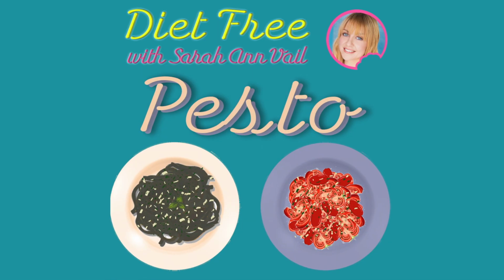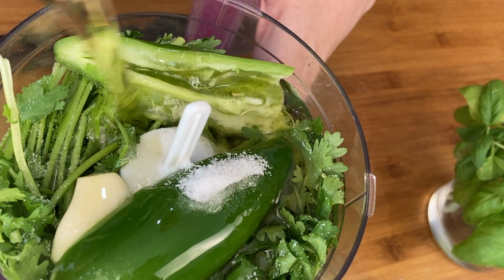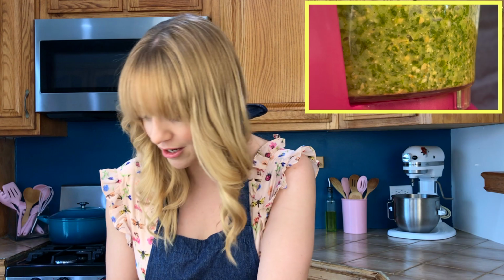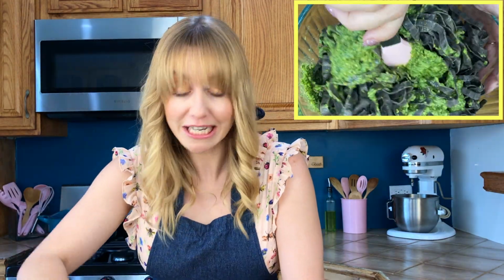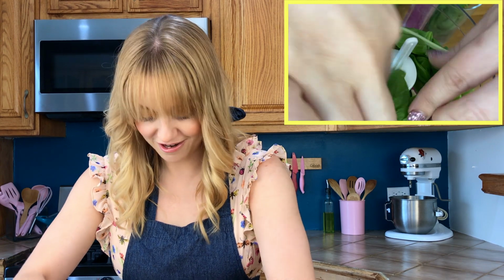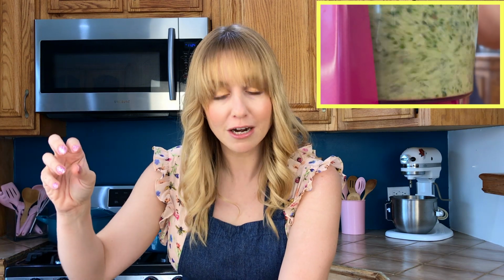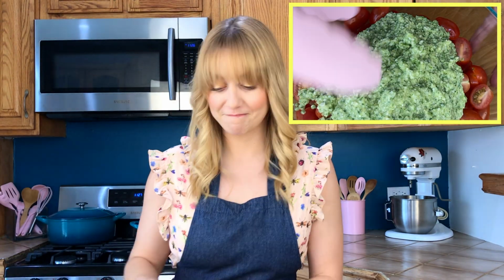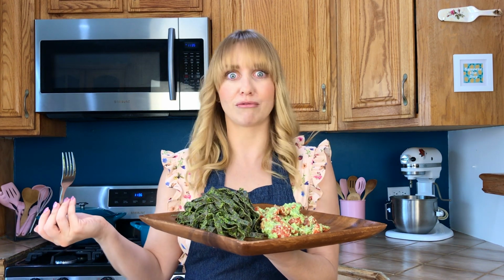Diet Free Pesto ChangO!!!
Avocado Oil
I chose to dress BlackBeanPasta, but you can DressUp whatever you like!!!

NutFree Pesto
I dressed grape tomatoes!